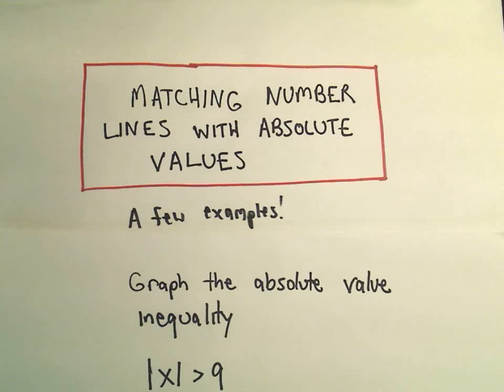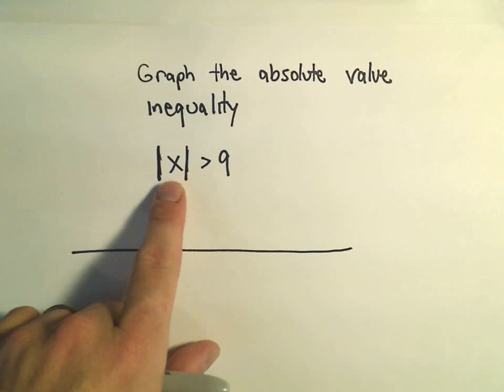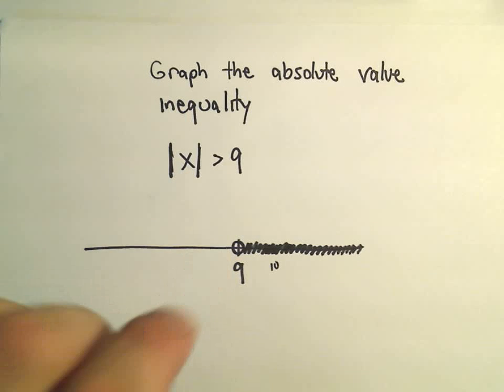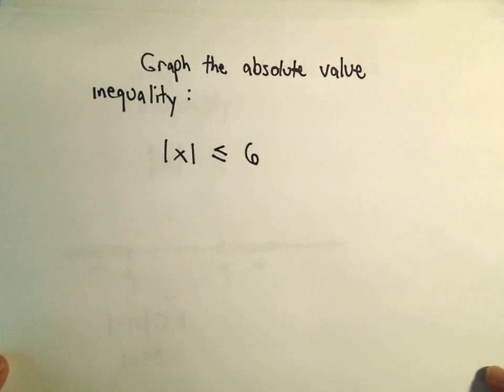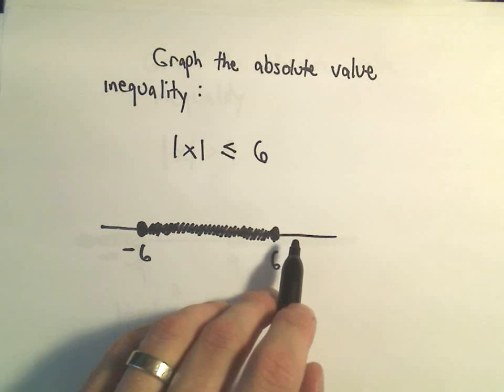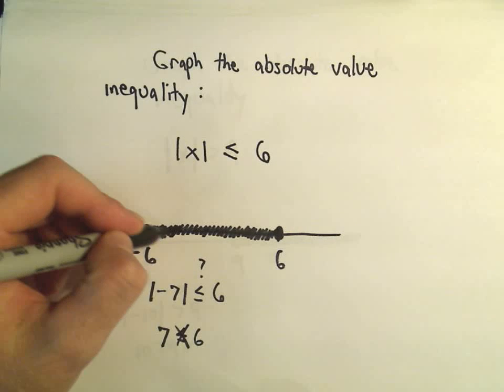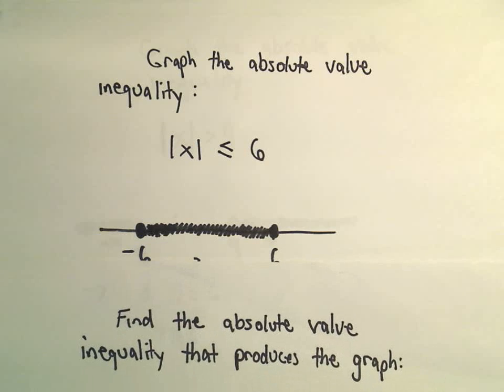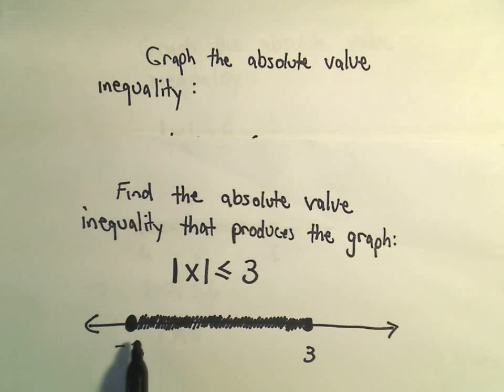Matching Number Lines with Absolute Value Inequalities - Example 1